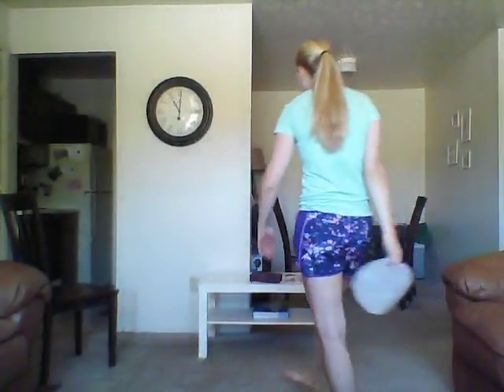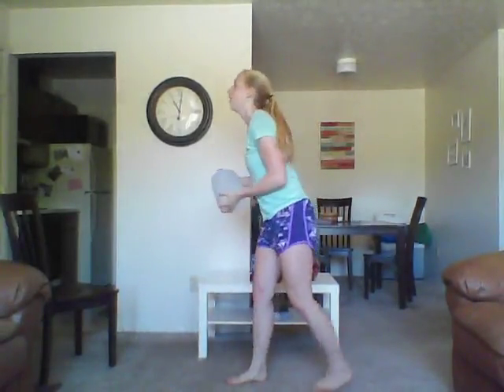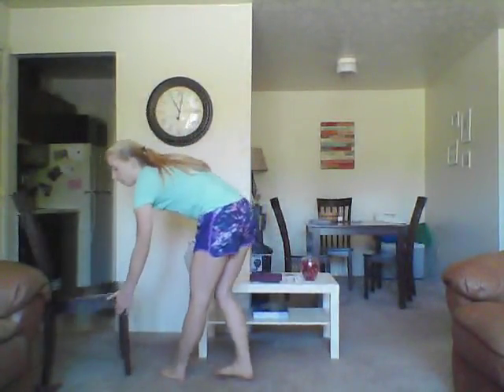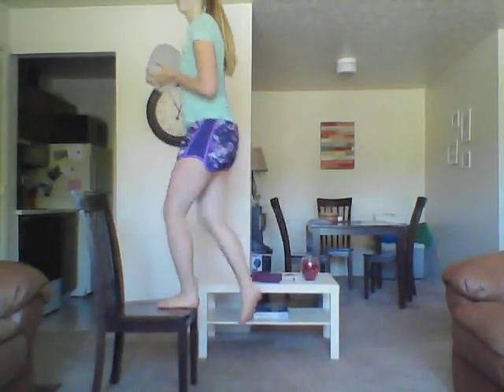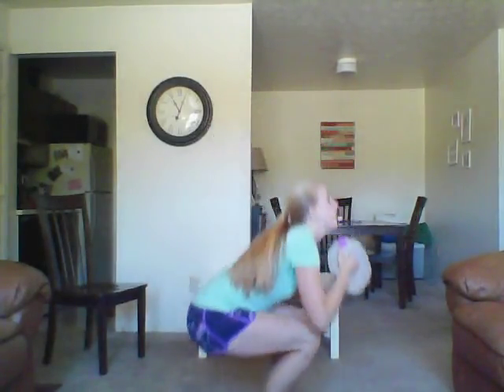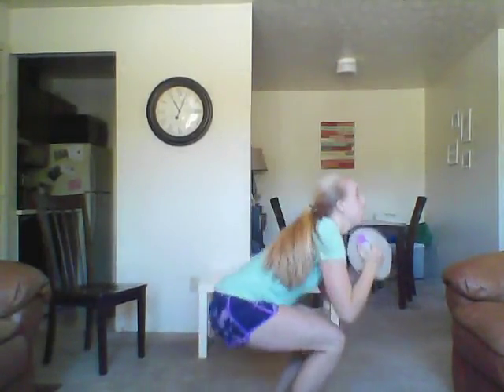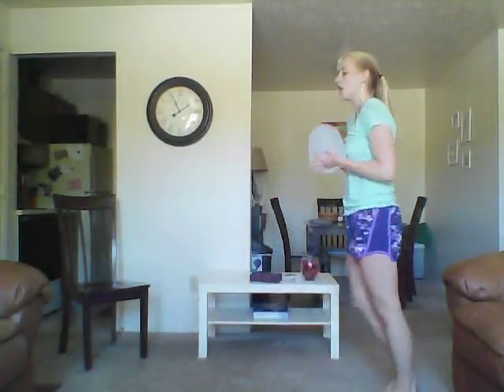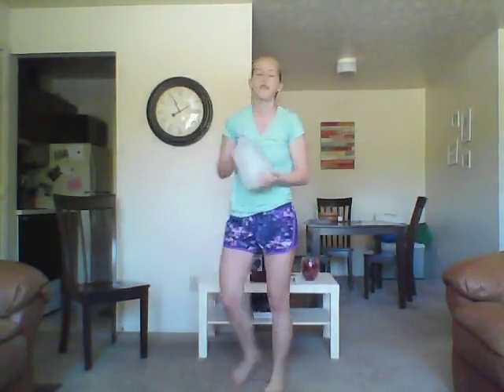No Equipment Milk Jug Workout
The only piece of equipment you need for this workout is a gallon of milk or water!